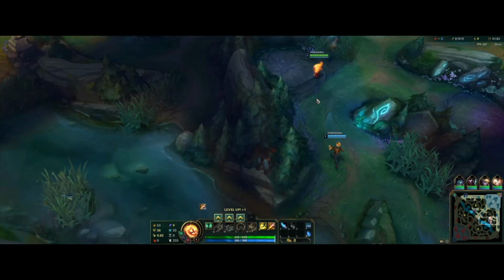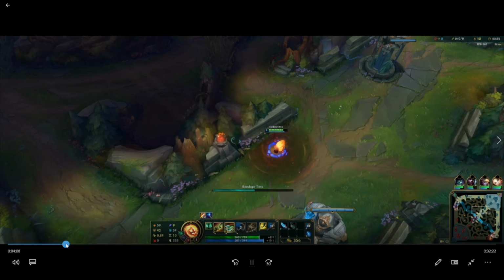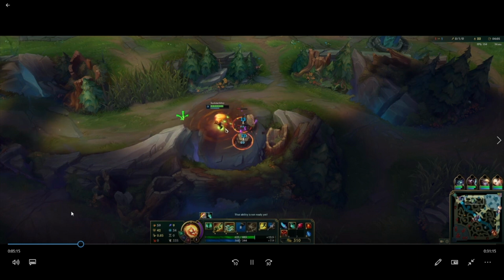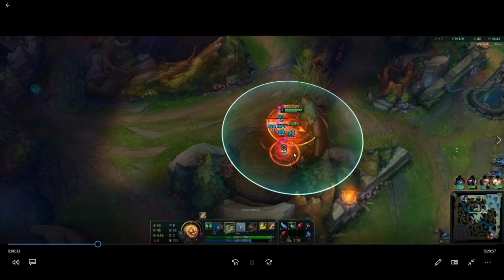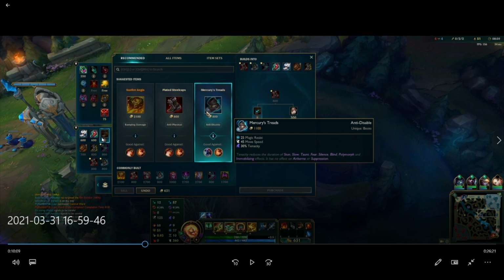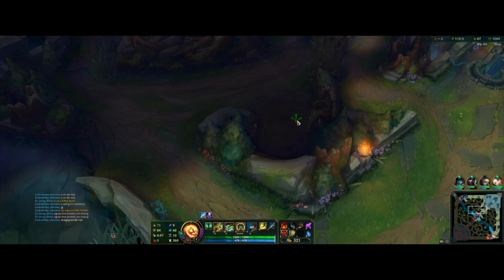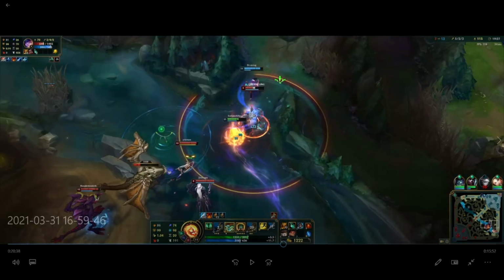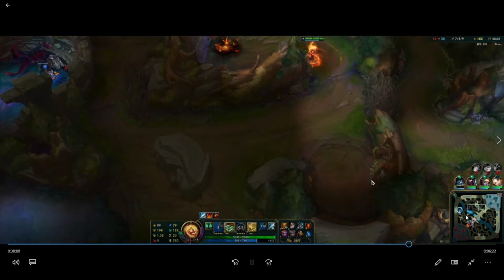Is KITING jungle monsters IMPORTANT? [Challenger Coaching]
I am creating even MORE coaching content! This is the #1 place on the planet for Improving your League of Legends Gameplay!!

Our expert Jungle Coach Phylaris goes deep with an Amumu VOD review! Focusing early on kiting jungle monsters to stay as healthy as possible in the jungle